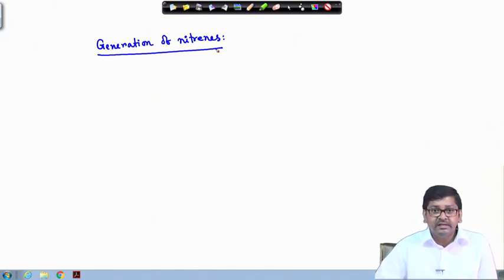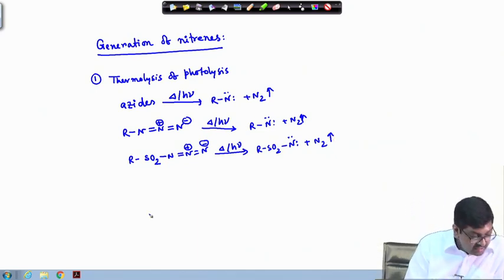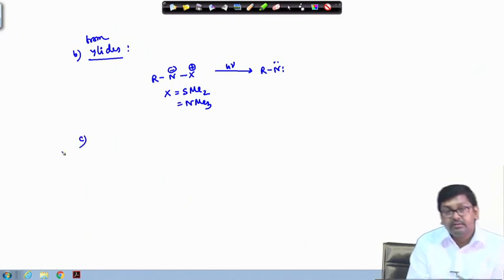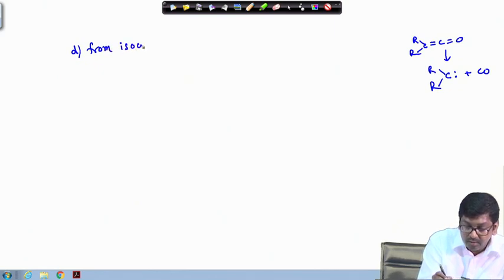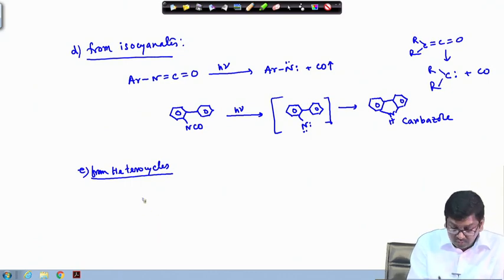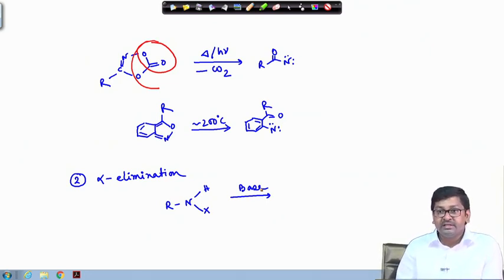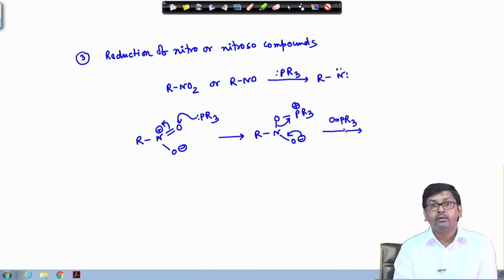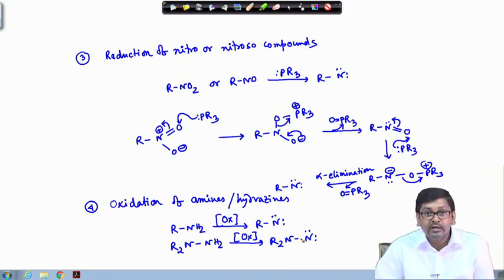Lecture 17: Nitrene (Contd.)